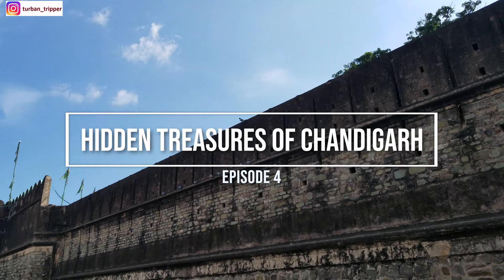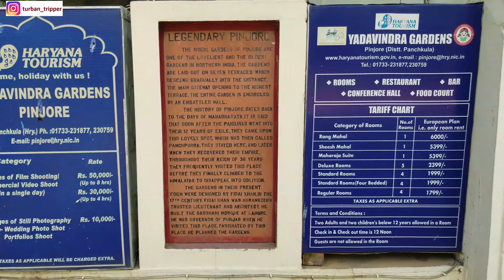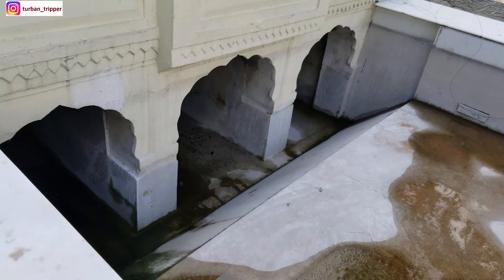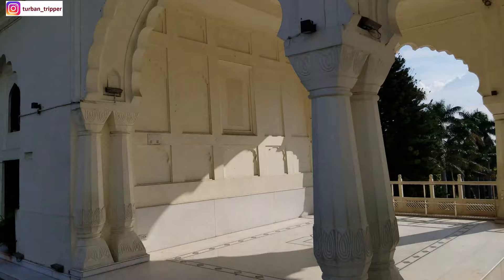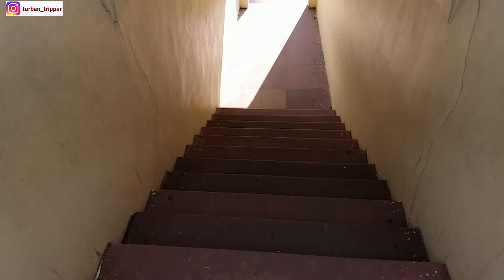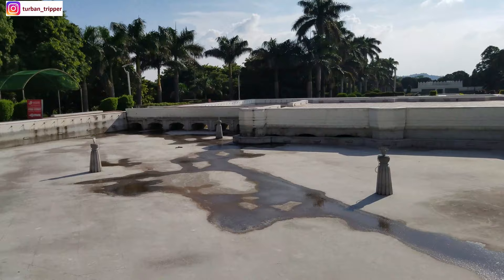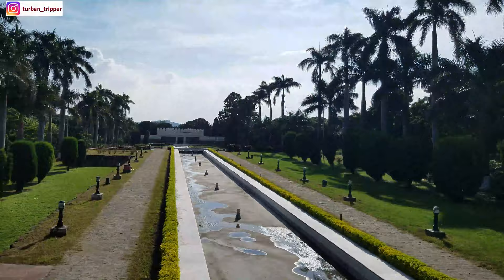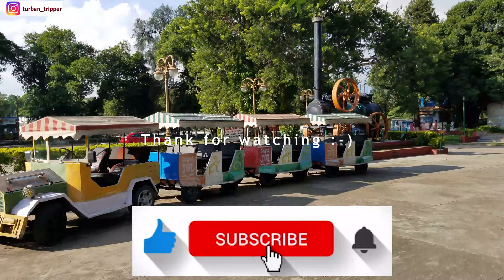Yadavinder or Pinjore Garden | Fascinating & interesting history | Mughal Gardens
In this episode, we shall visit royalty. Lets go and visit the famous "Mughal Garden" or the"Pinjor Garden" also known as the "Yadavindra Garden".

History of this place goes back to the Pandavas, who were believed to have visited this place during their exile. Before 17th century this place was ruled by Mughal emperor, Aurenzeb, who got this garden designed. Built at the foothills of Himalayas, Mughal gardens was a summer retreat for the Aurangzeb (r. 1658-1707), who then had his capital at Lahore. Garden was designed by his foster brother architect Muzaffar Hussain, known as Nawab Fidai Khan Koka, who as Aurangzeb's master of ordnance had also supervised the construction of Badshahi Mosque (1671-73) of Lahore.

There is a very interesting story about why Aurenzeb or Fidai Khan couldnt stay here for long. Do watch the video to know more about that.

Post Mughals, this place was bought by Maharaja of Patiala, Bhupinder Singh, and this garden was maintained and renovated by them. Yadavinder Singh, son of Bhupinder Singh and father of current Punjab CM Capt. Amrinder Singh, handed it to the govt post independence for public visits.